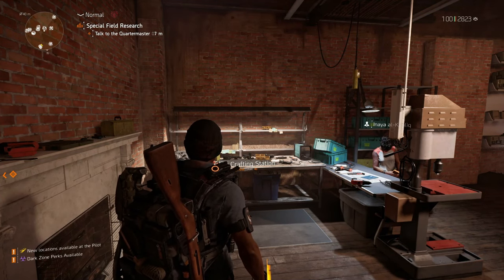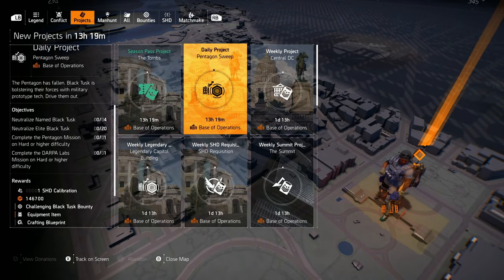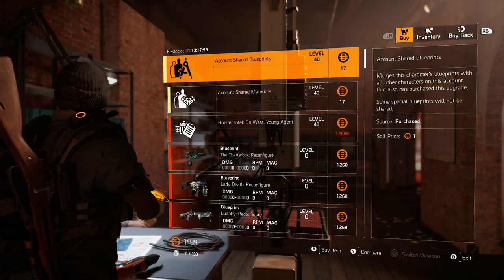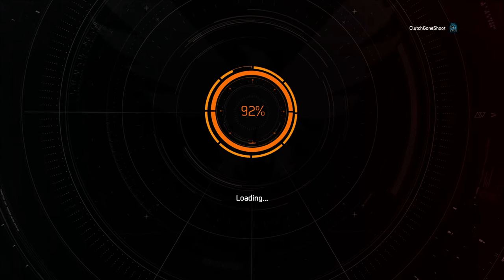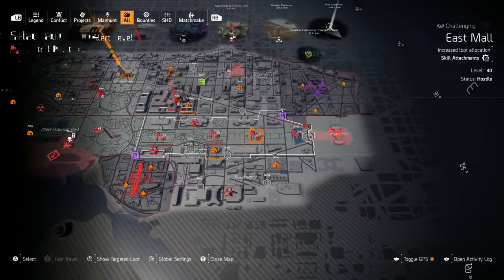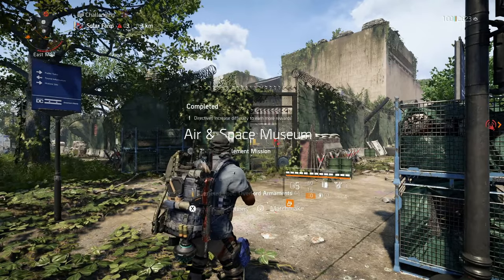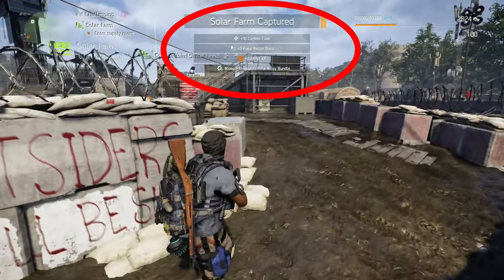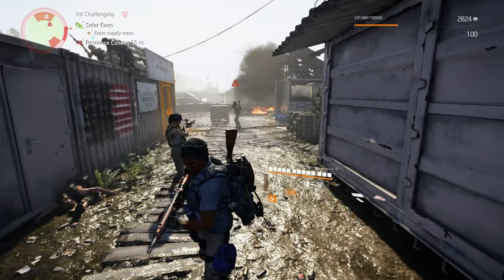How To Unlock Every Blueprint In The Division 2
I know we have some new players in the division 2, this video will help you'll understand how to get every blueprint.